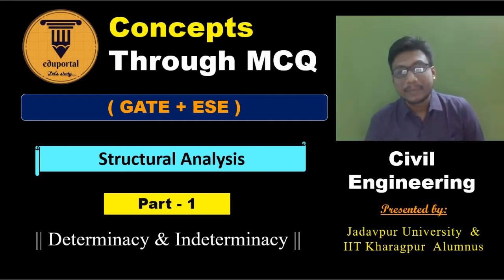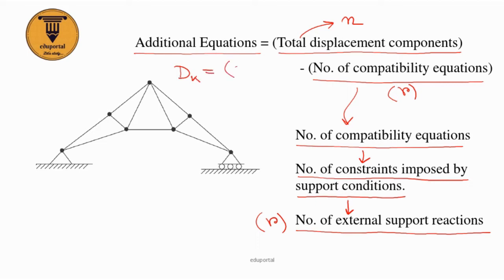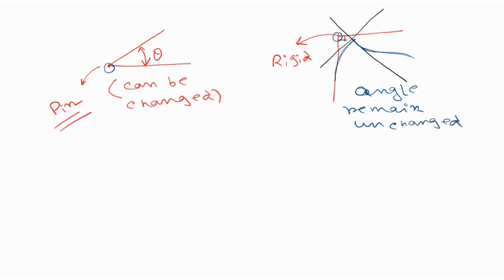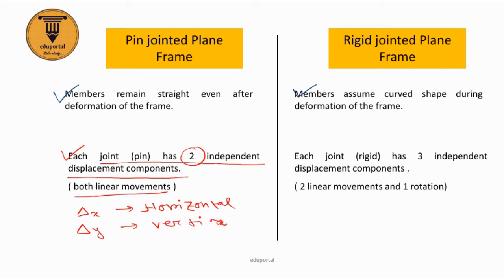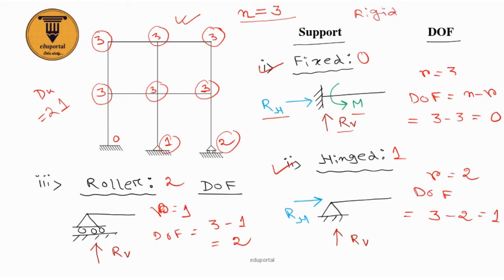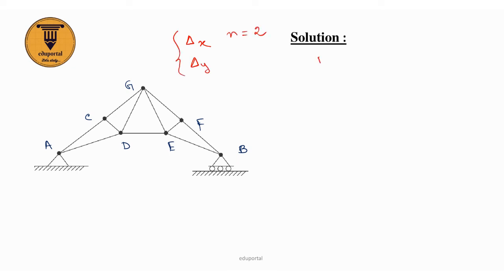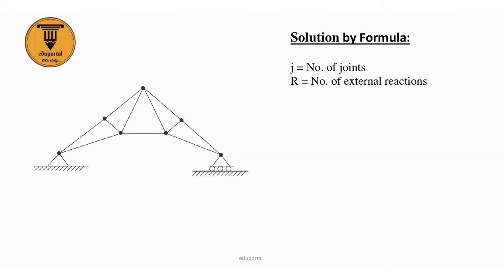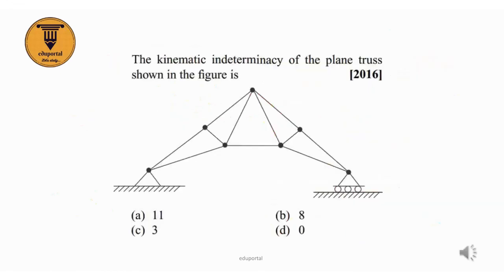|| Concepts Through Questions || Civil Engineering | GATE ESE | Structural Analysis | Indeterminacy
Topic : Determinacy & Indeterminacy
Question : Kinematic Indeterminacy of a Plane Truss
Subject : Structural Analysis
Civil Engineering

Each Video : A "NEW CONCEPT" +  MCQ (based on that concept)
Target : GATE | ESE | other Competitive Exams